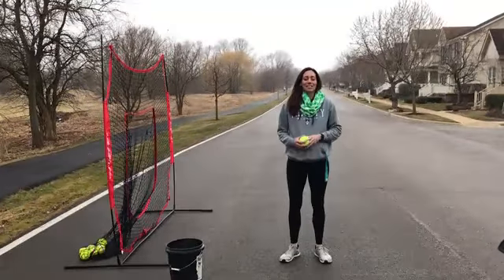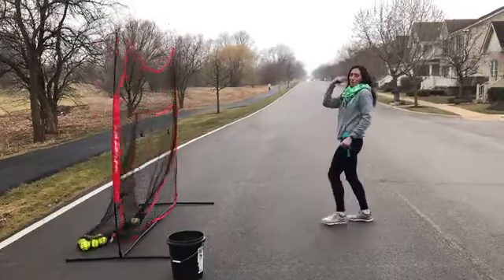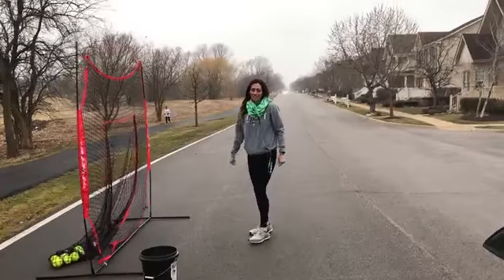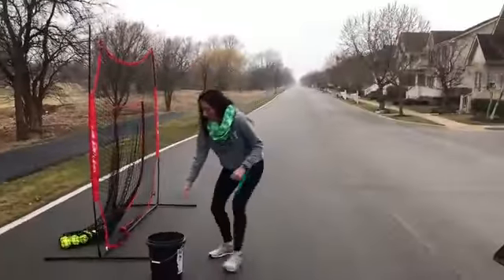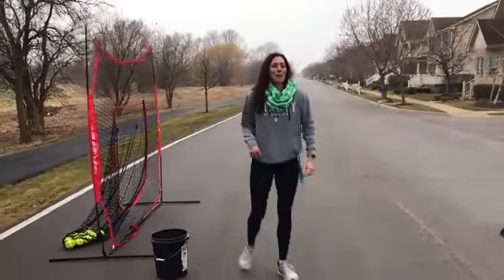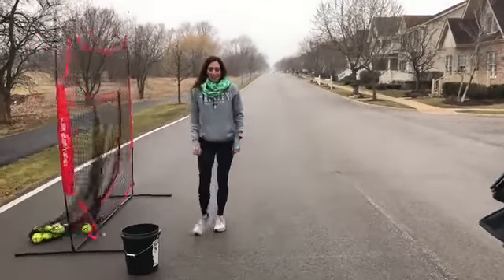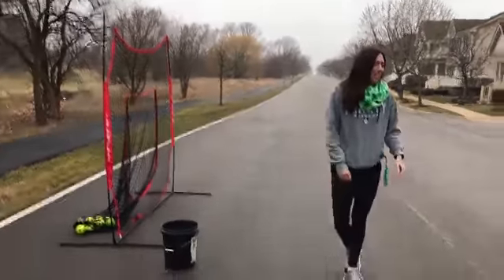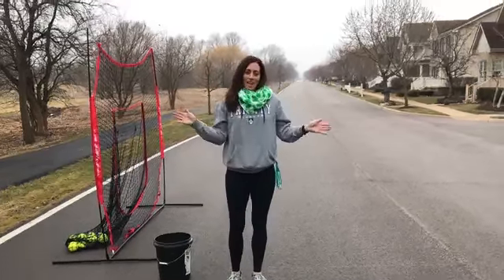School's Out Workout #2 - March 17th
Pitching School students, this is your School’s Out Workout for Tuesday, March 17th. Happy St. Patrick's Day! This should take about 20 minutes.

This is a fundamentals drills practice, which means it's best done pitching a ball into a close net. As an alternative, you could also pitch to a catcher or pitch indoors with a sock into a mirror. If you know any movement, substitute those for fastballs for each of the segments.

1) Do 8 Snow Pump drills.
2) Do 8 Erica drills.
3) Do 8 Roeser drills.
4) Throw 10 pitches focusing on resistance and banana
5) Throw 8 pitches with a focus on your glove hand

After you pitch, you need to add strength and endurance. Rest for only 20 seconds in between each of these exercises

1) Twenty body weight squats
2) Ten jump squat pitches
3)  Twenty split squat jumps
4) Ten power jumps

If this is too easy and you aren't struggling to do these exercises, repeat it one to two more times.

Don't forget, never mistake a day off of school for a day off of practice.